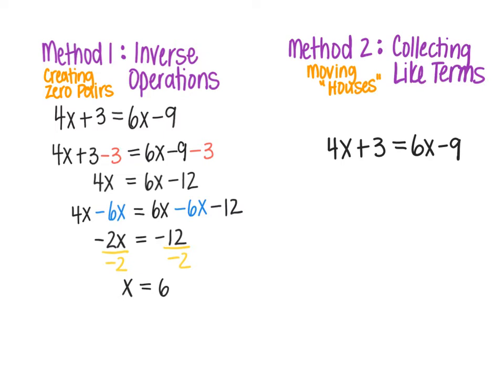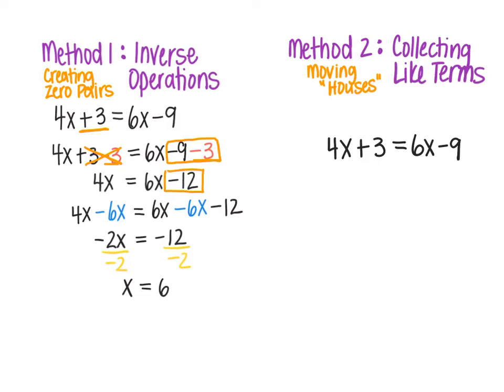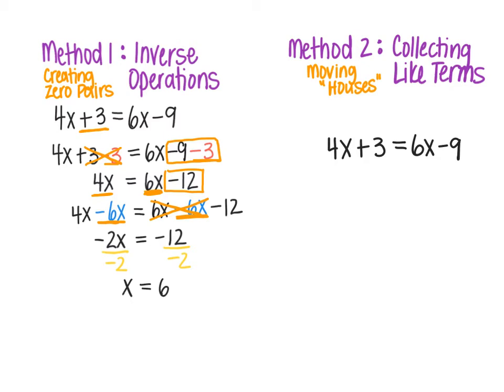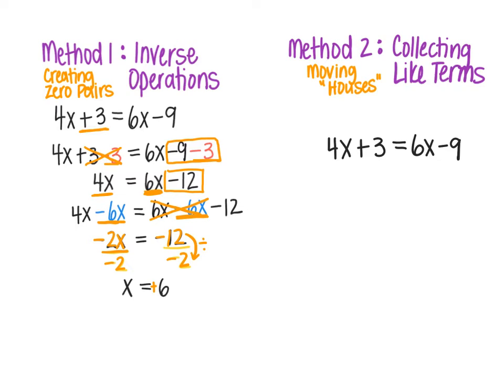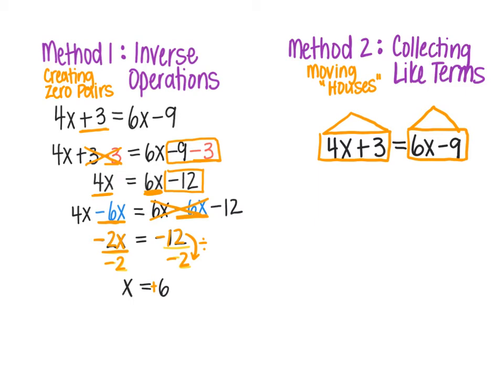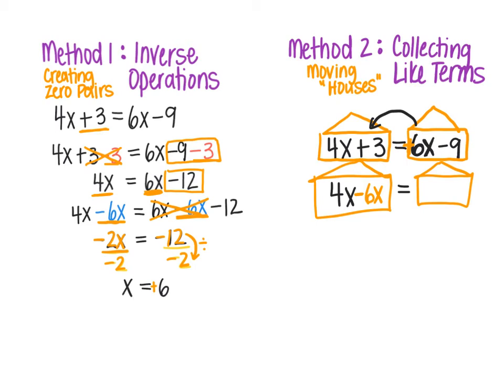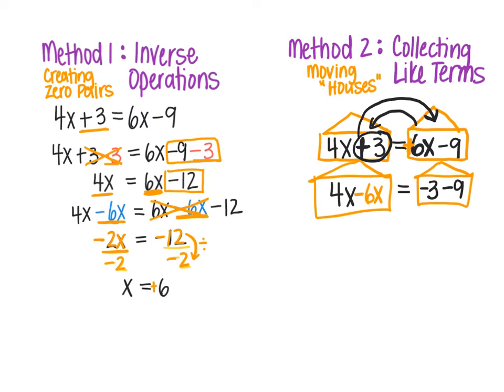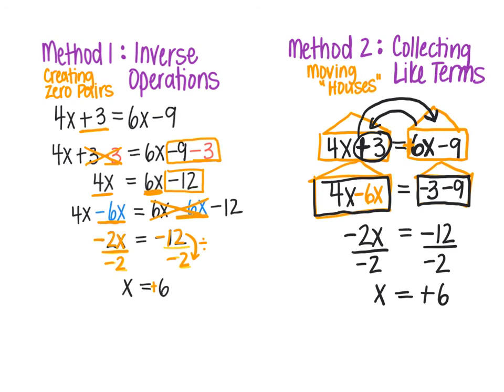A Shortcut for Solving Equations by Collecting Like Terms